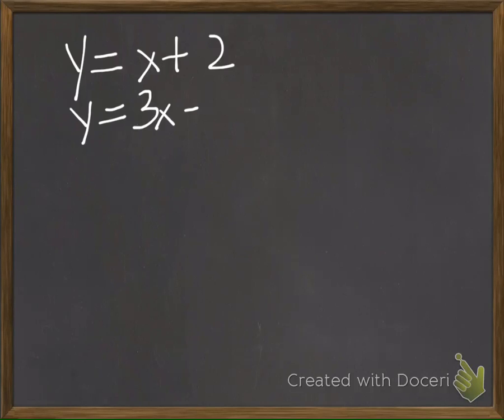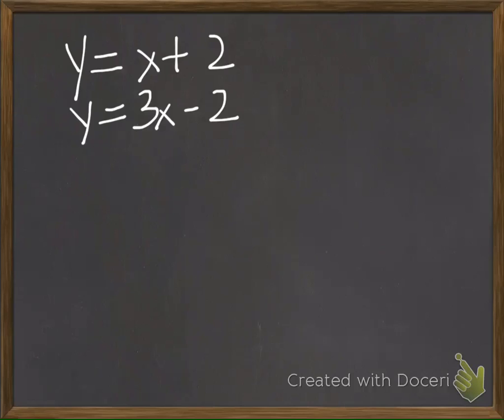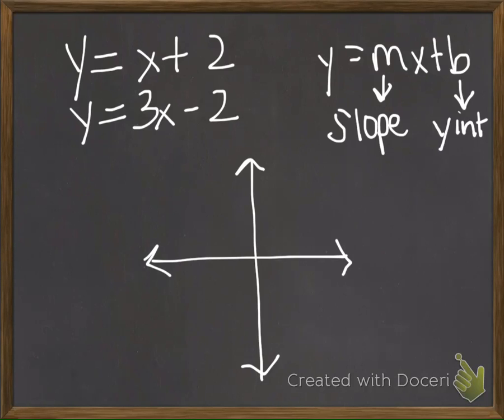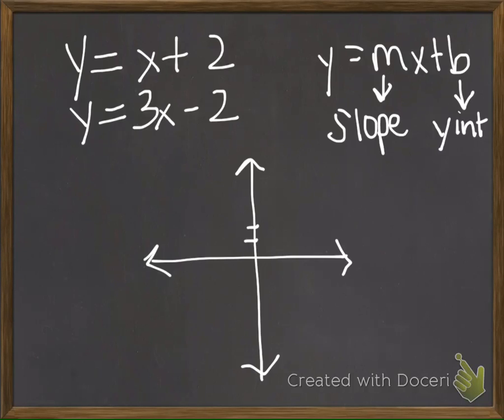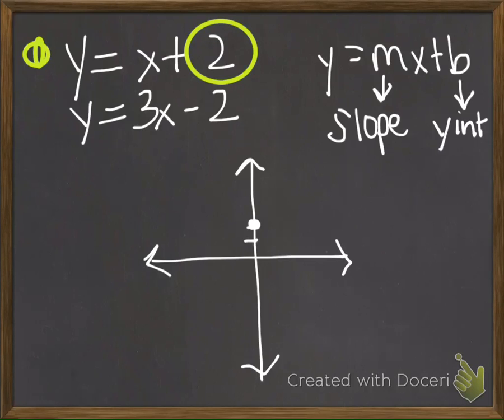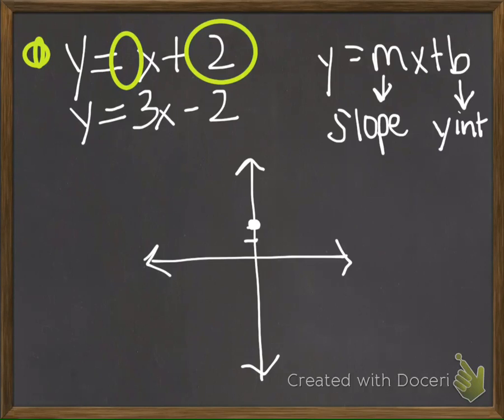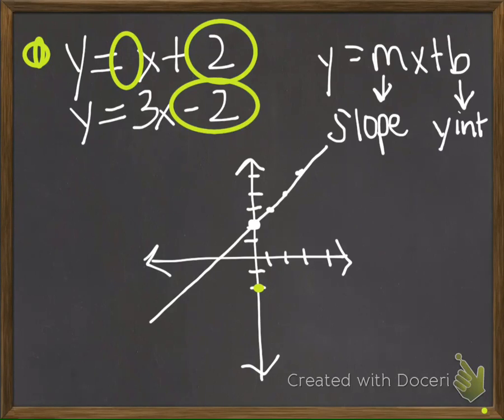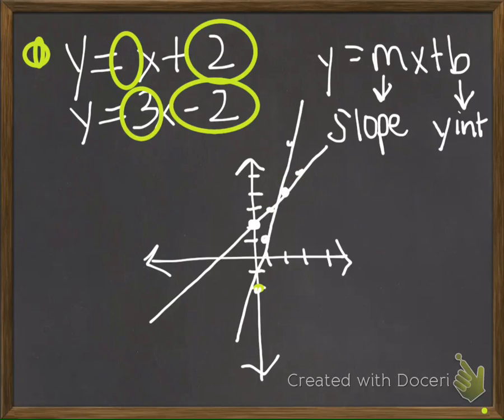Chapter 6 Section 1 Example 1